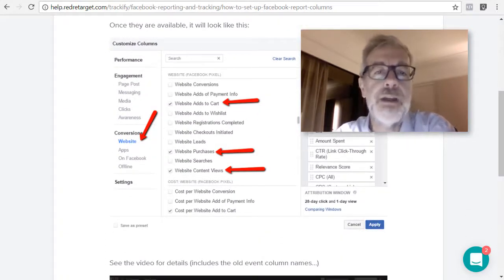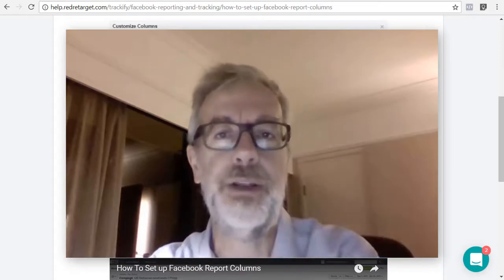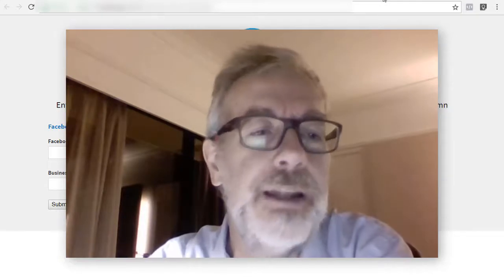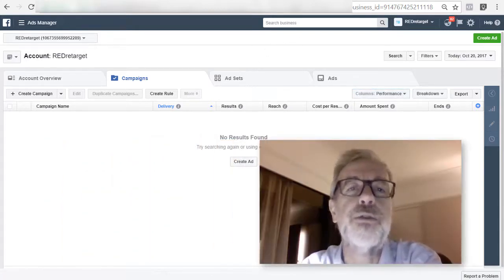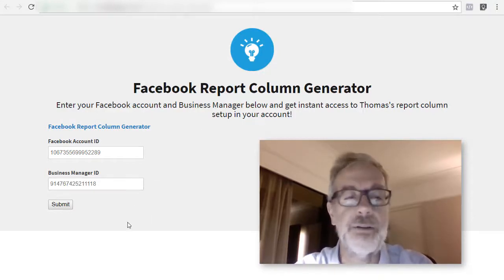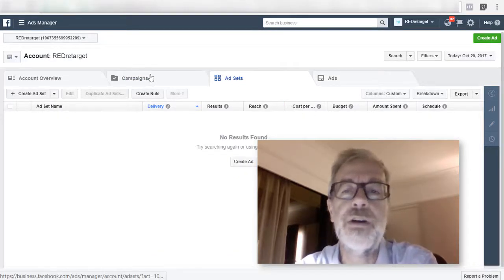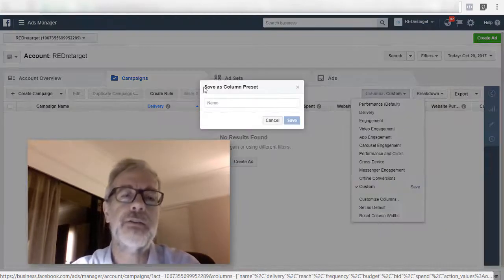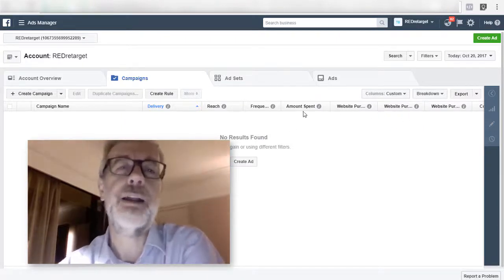Facebook Report Generator